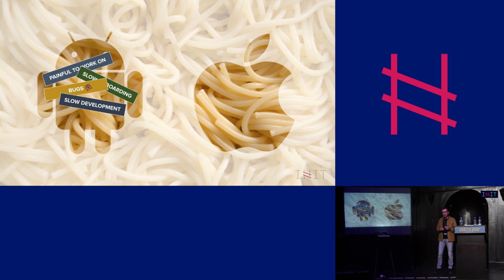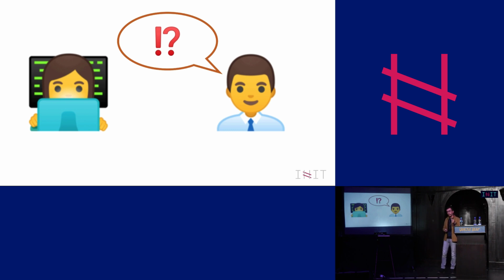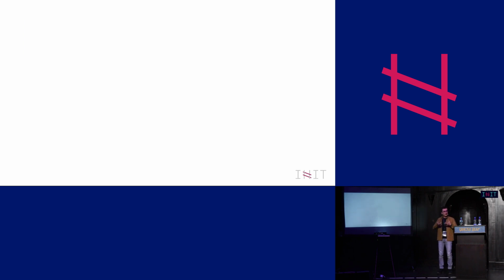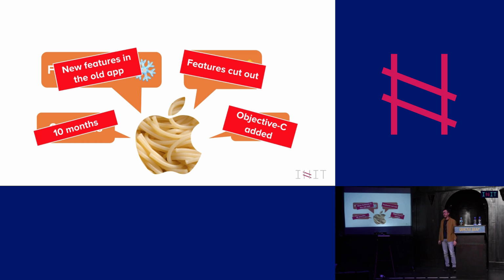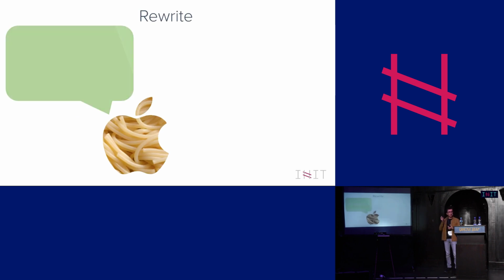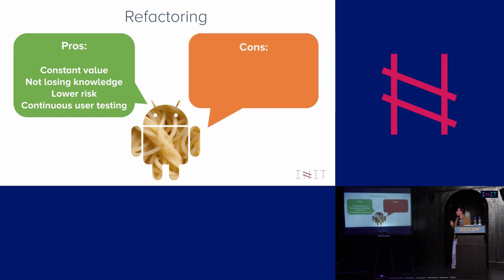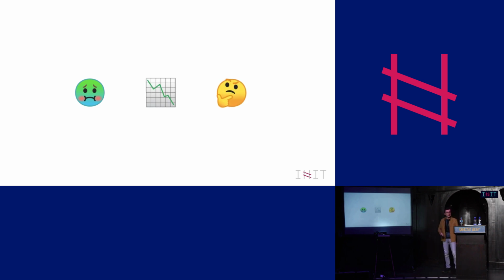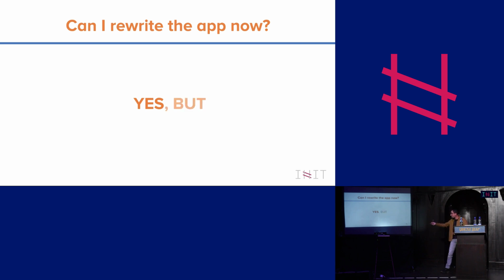Rewrite or Refactor That Is the Question - InitConf 2019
My talk at InitConf 2019 (initconf.org)